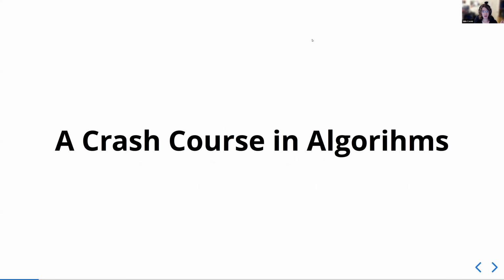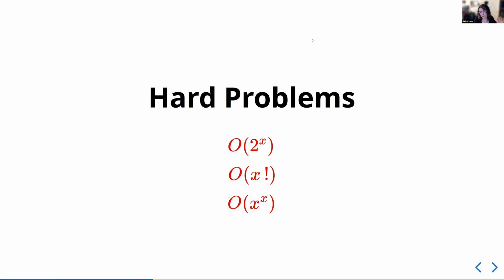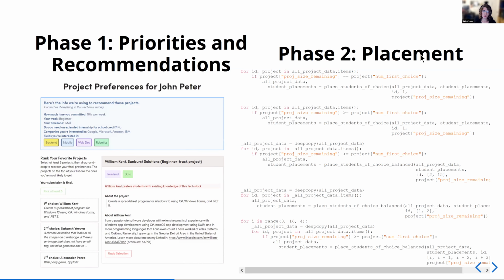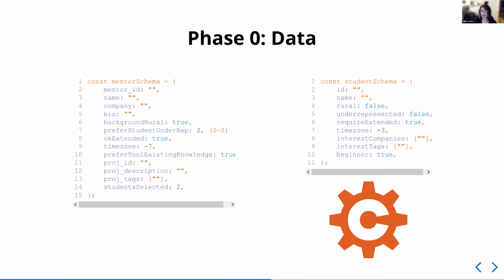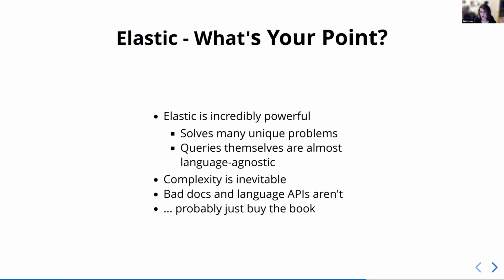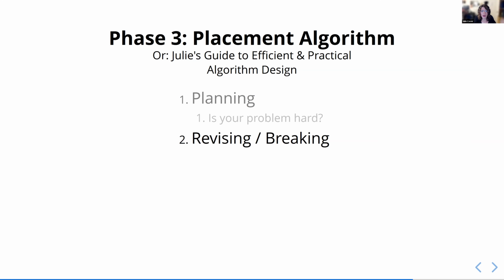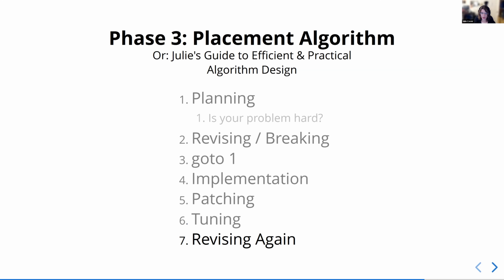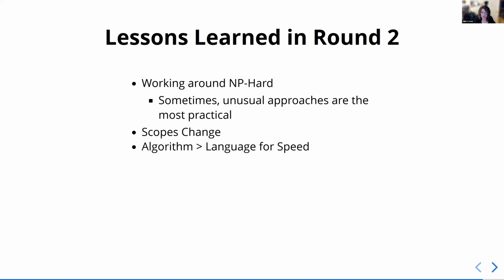How We Matched You: Elastic Search to Marriage Problems (Julie Cover, Tech Talk @ CodeDay Labs 2022)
(Part 2 )
Talk Description: As it turns out, matching two different groups is a fascinating and complex problem! In this talk, I describe the approaches and iterations that I took to solve this problem for CodeDay Labs to match you to your projects!

Speaker Bio: Hi! I'm Julie Cover, a Junior Computer Science and Engineering major at UCLA. I've worked for CodeDay for many years both as a volunteer and regional manager of CodeDay San Diego and later came on as an intern, working on tools like Labs matching and John Peter. Since then, I've gone to school for a bit and worked at a few places, including currently Keysight Technologies where I work on networking test. Outside of work, I also do rock climbing and ultimate frisbee as well as read and play games.